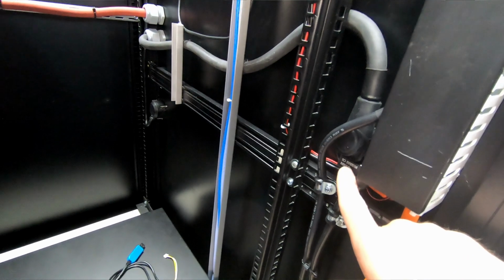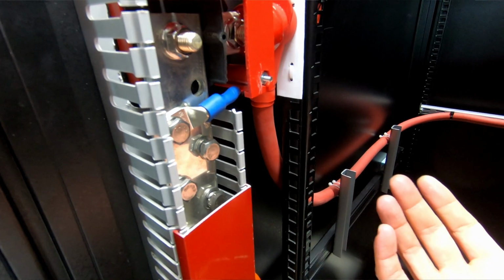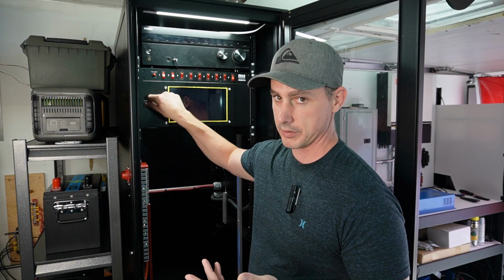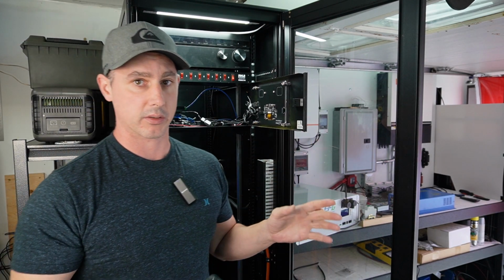Cabinet Update: I Shocked Myself. Server Rack Whole Home Battery Bank. LiFePO4 48V (51.2)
Correction: The power supply is DC to DC step-down converter.

10" Touchscreen
USB Hub
Victron Shunt
Victron VE Derect Cable
Terminal Covers
🌟 Your One-Stop Shop for Solar Solutions and Deals! 🌟
✅ Power Up Your Projects with Current Connected
Discover top-tier solar equipment at unbeatable prices:

💸 Snag Amazing Deals on Temu
Your next great find is just a click away:
💬 Get in Touch
(Note: I'm unavailable for consultations or personal project advice.)
All content on this channel is created for entertainment and informational purposes only. I am not a trained professional, and the activities shown in my videos are based on my personal experiences and experimentation.

⚠️ Do not attempt to replicate or imitate any actions or projects demonstrated in my videos without doing your own research, taking proper safety precautions, and consulting with professionals if needed.

By watching this content, you acknowledge that you are responsible for your own actions and accept any risks involved. I am not liable for any harm, damages, or adverse outcomes that may occur if you choose to attempt anything seen on this channel.

Your safety is my top priority! Always make informed decisions, prioritize safety, and seek expert advice when necessary.